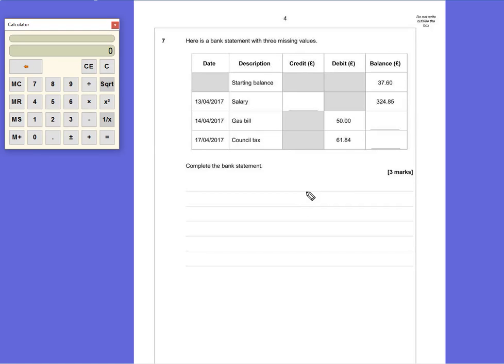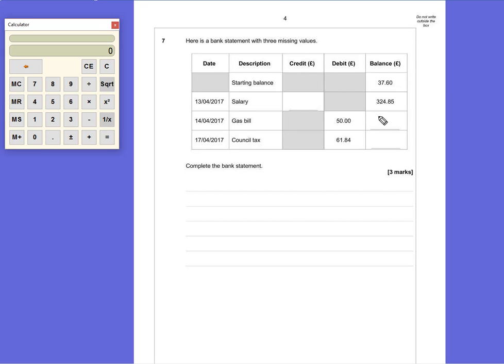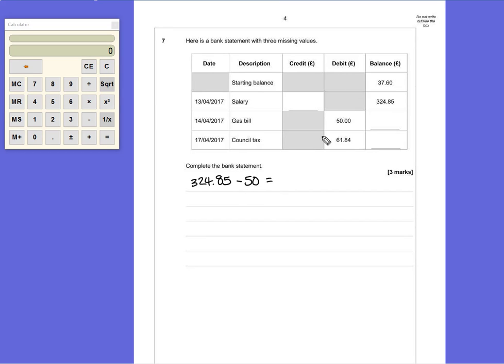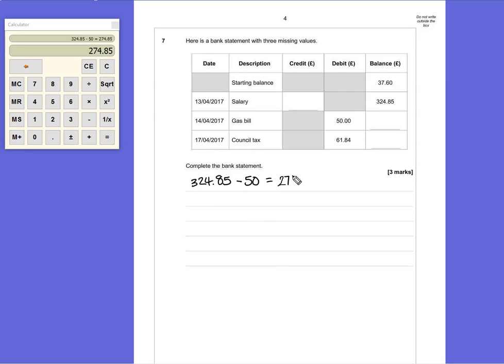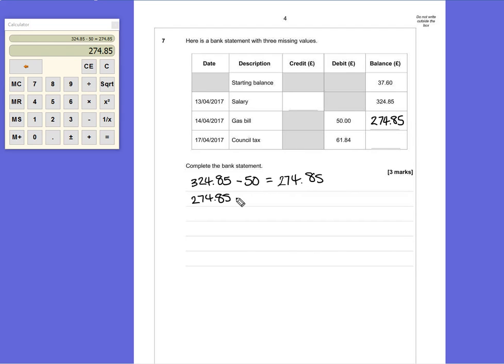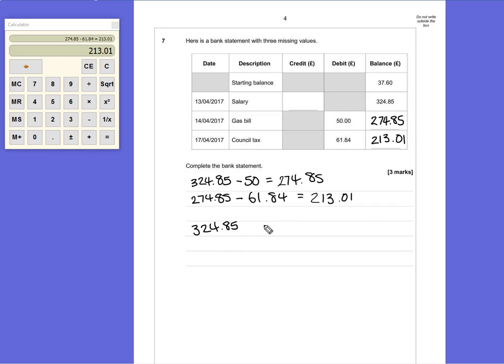PGSMaths AQA Practice 3 2F Q07 (Tables)